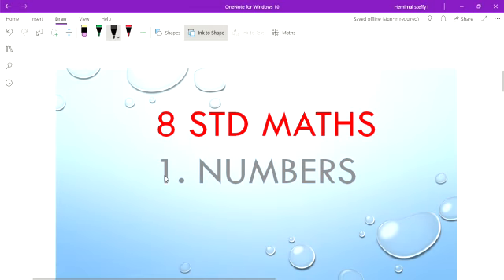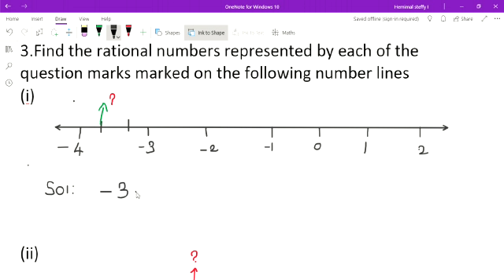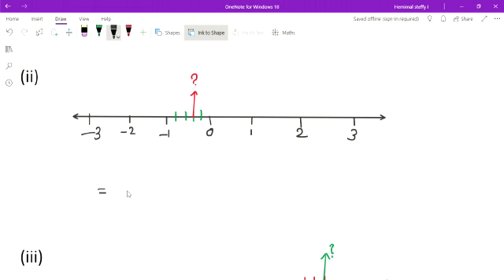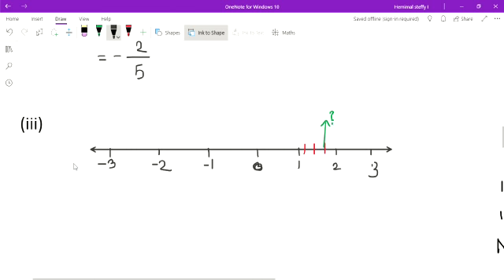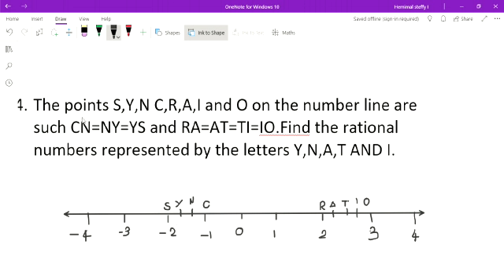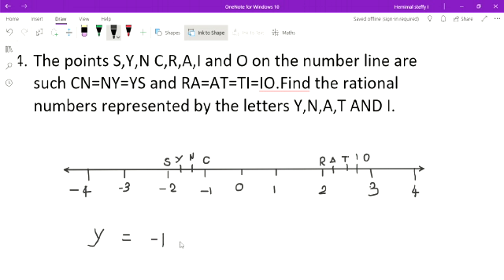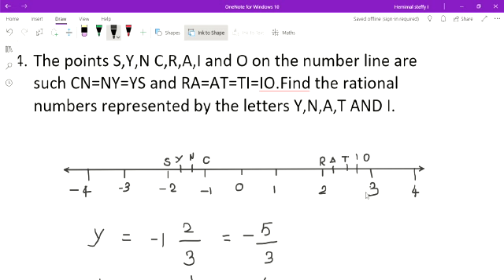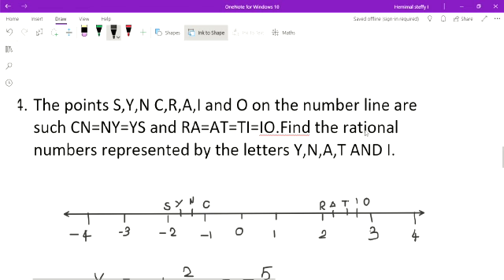VIII - MATHS - TN SAMACHEER - Numbers Ex: 1.1 Q.no:3 & 4